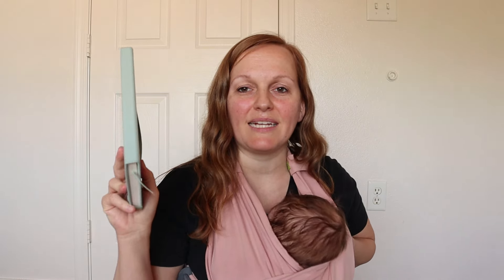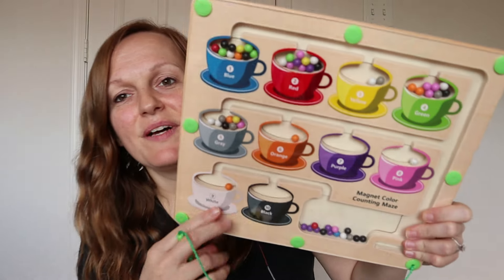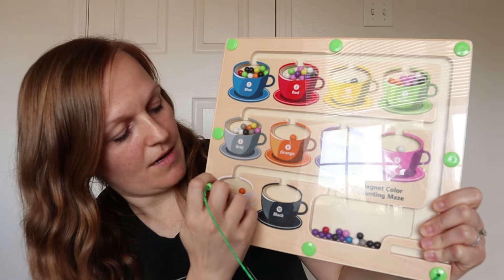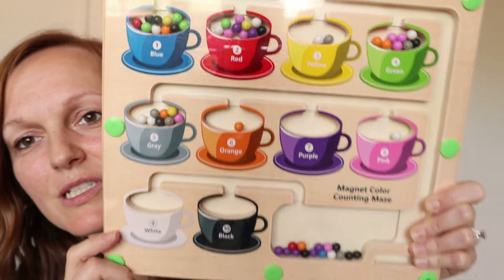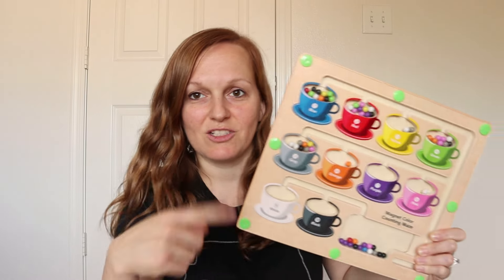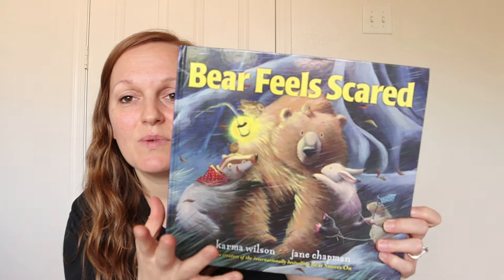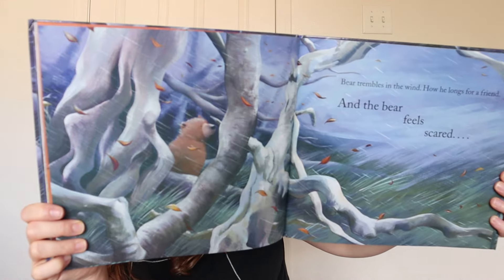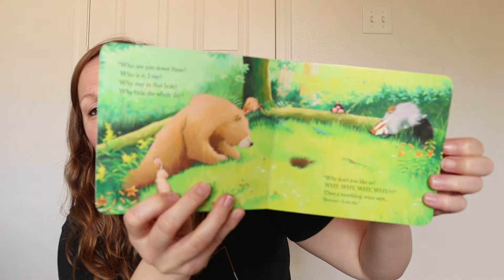AMAZON HOMESCHOOL FAVORITES | Homeschool Haul | Activities for Our Homeschool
Hey Ladies! Are you looking for some fun activities and items to work into your homeschool? If so, you'll love today's haul!

Boba Bliss Carrier

Magnetic Puzzle

Bears New Friend

Bear Feels Scared

Superhero beginning sewing kit

Cute food beginning sewing kit

DK Science of Cooking (I purchased a used version which has a different cover)

Homeopathy Workbook

Herbal Workbook

DK herbal book

Educator Discounts!